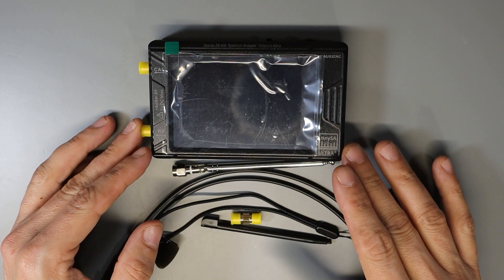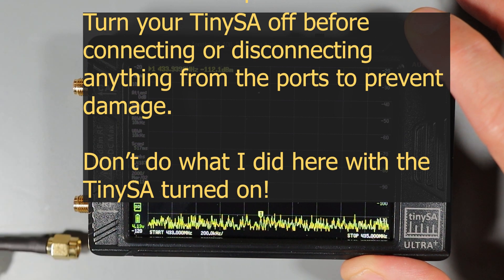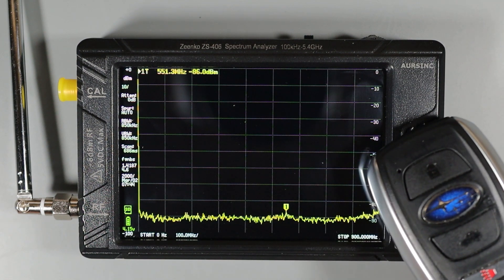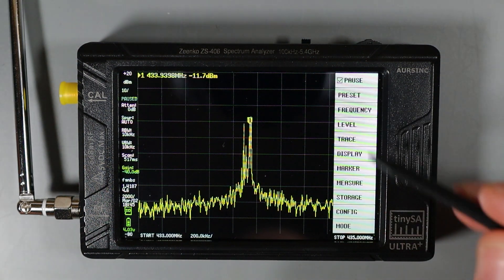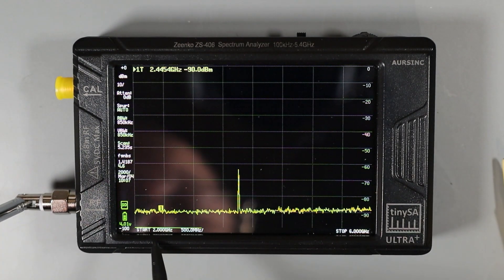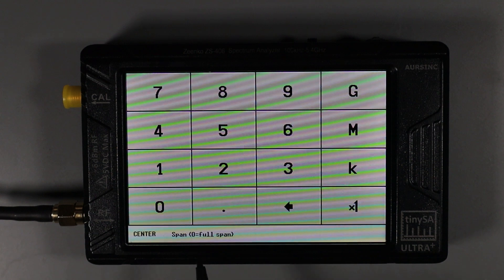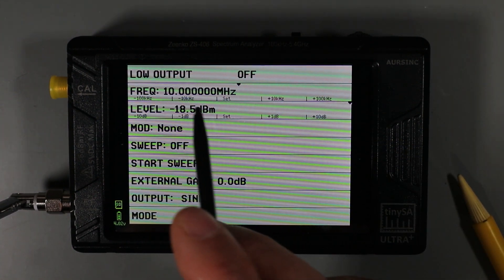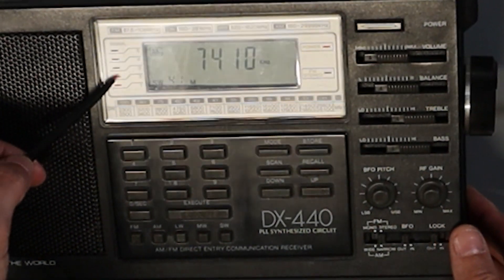Aursinc/Zeenko TinySA Ultra Overview and Demo... A Handy Tool For Ham Radio and Electronics Repair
Let's take a look at the Zeenko TinySA Ultra Hand Held Spectrum Analyzer from Aursinc.

▼Amazon Product Link:
►TinySA Ultra
►Aursinc Amazon Store

►10dB 2W attenuator
►40dB 30W attenuator

▼ CONNECT!